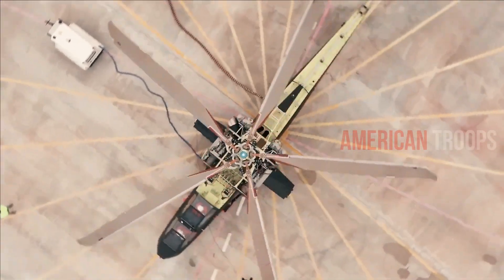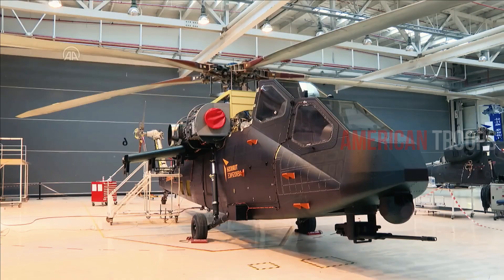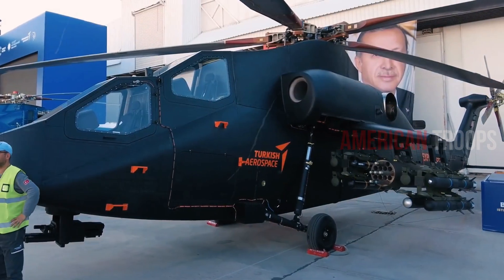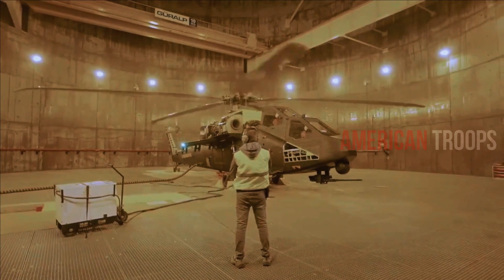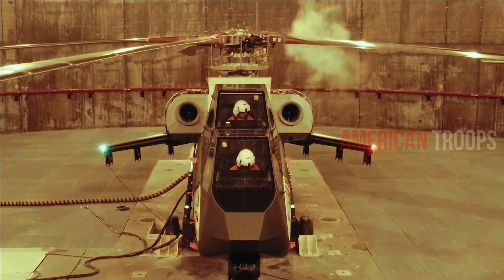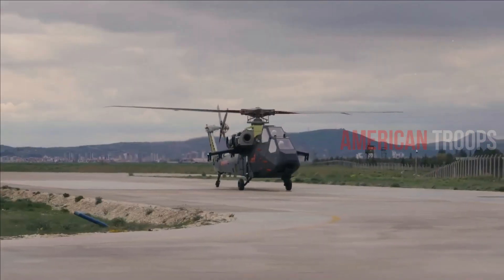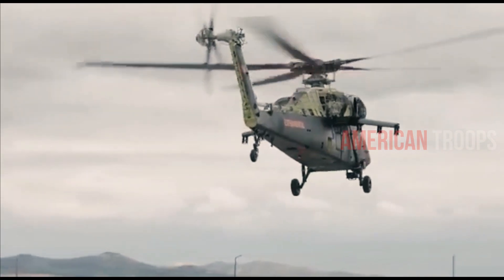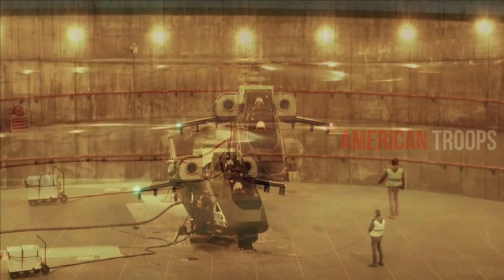Finally : Turkish is Testing New Billions $ Attack Helicopter Replace T129 ATAK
The T929 Heavy Duty Attack Helicopter prototype, developed by Turkish Aerospace Industries (TAI) as part of the ATAK-2 Project initiated by the Turkish Defense Industry Agency, successfully completed its first flight test. Prof. Dr. İsmail Demir, President of Turkey’s Defense Industry Agency, posted footage of ATAK-2’s first flight. In his message, Demir said, “We join the TEKNOFEST enthusiasm in Istanbul with good greetings from Ankara. Our Heavy Duty Attack Helicopter ATAK-2 took off for the first time.